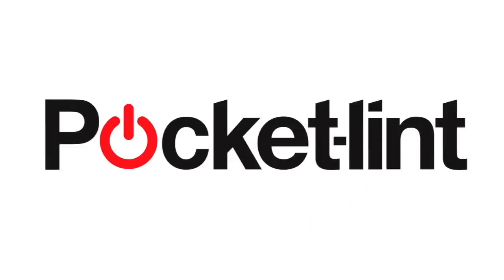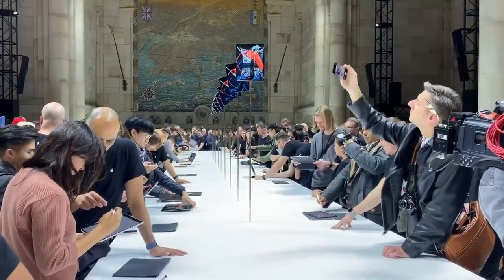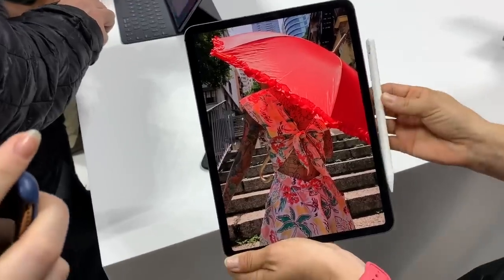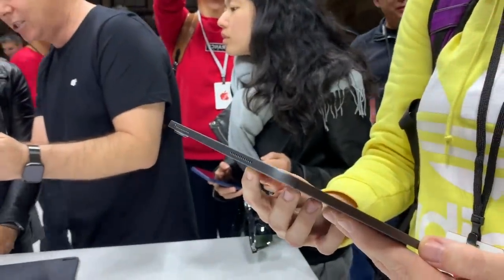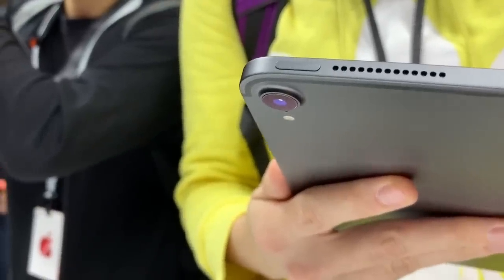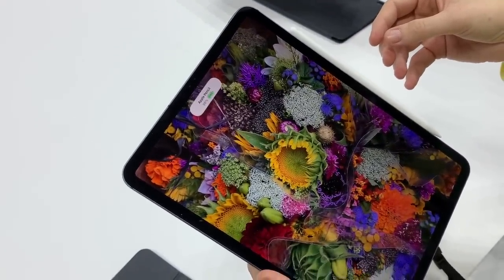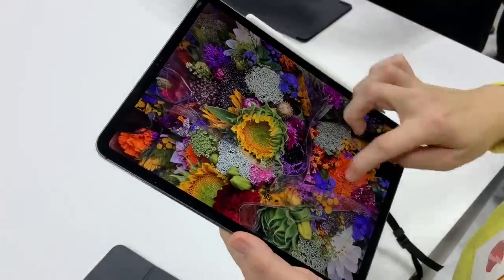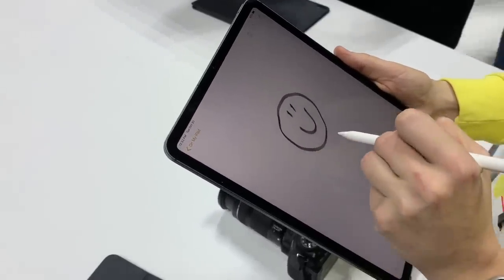New Apple iPad Pro 2018 hands on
Stuart checks out the new 2018 iPad Pro 12.9-inch and 11-inch models at the Apple Event in Brooklyn, New York.

iPad Pro (2018) Specs
12.9-inch or 11-inch "Liquid Retina" LCD display,
- A12X Bionic processor
- Face ID
- iOS 12.1
- USB-C charging connector
- New Apple Pencil with wireless charging